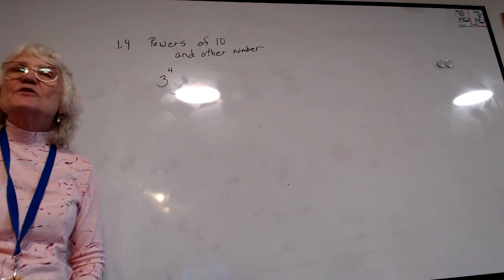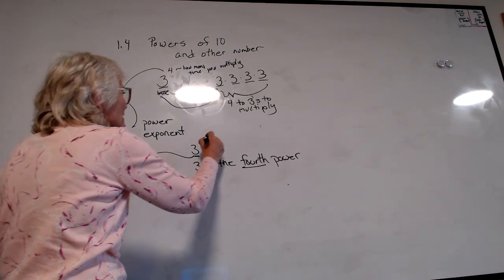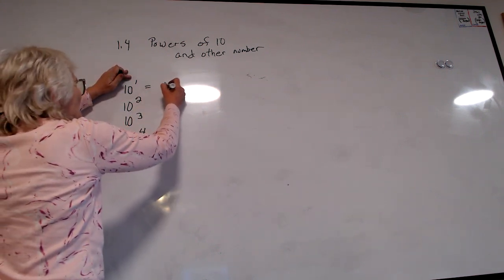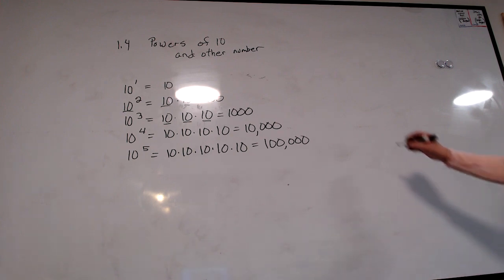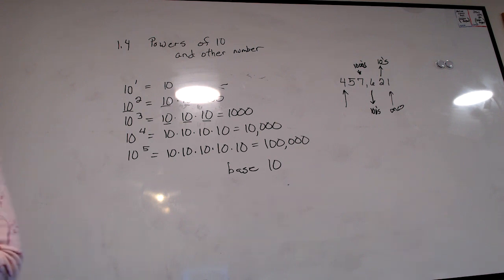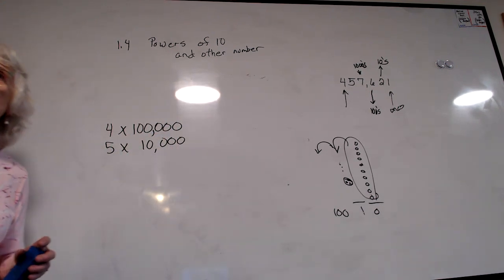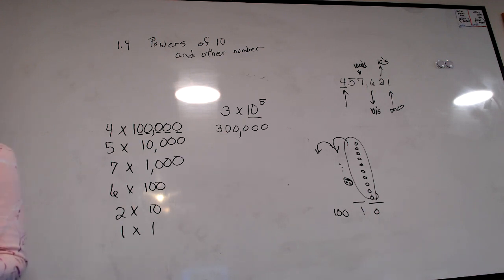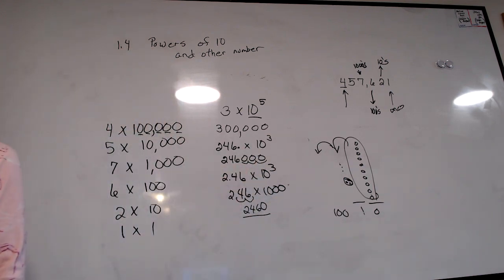Pre-Algebra 1.4 Video September 10, 2024 2:23 PM